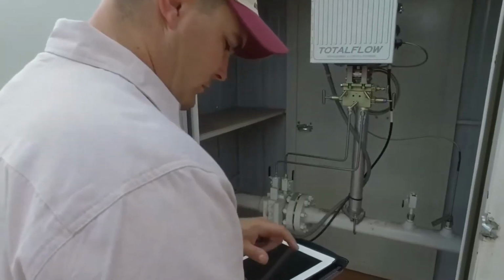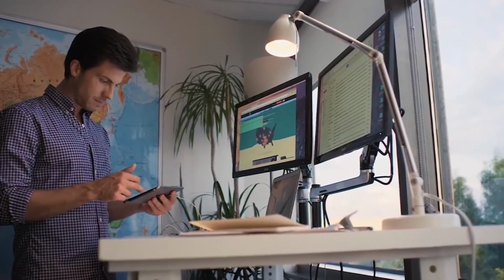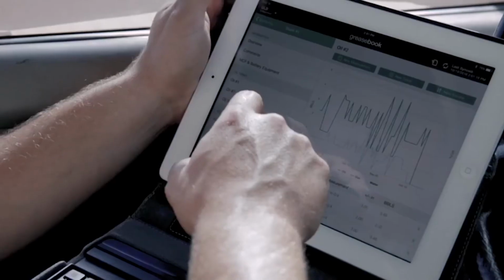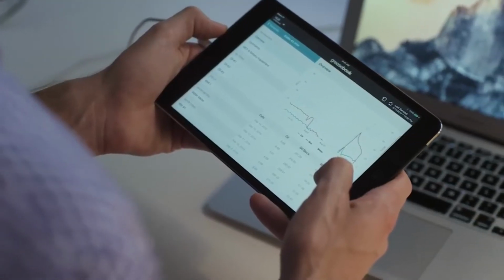Dallas Golden, CEO @ Golden Oil & Ranch on the GreaseBook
Now, Mobile app meets Oil and Gas Production Software